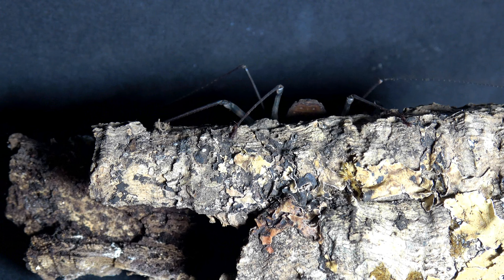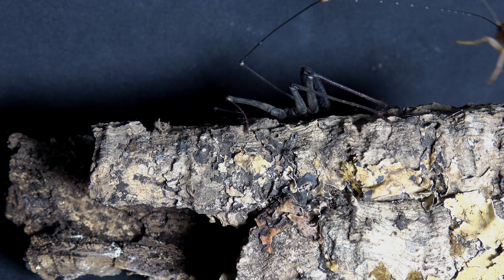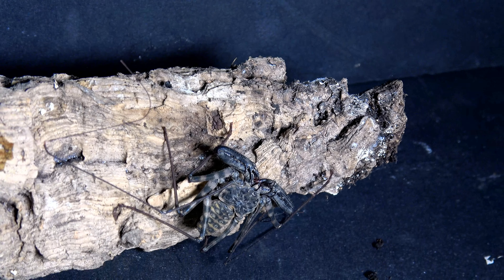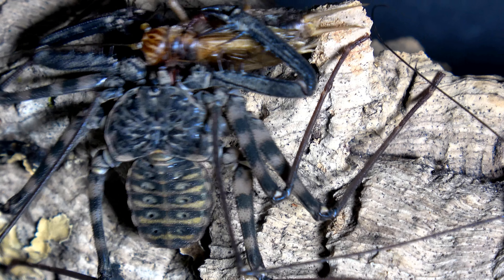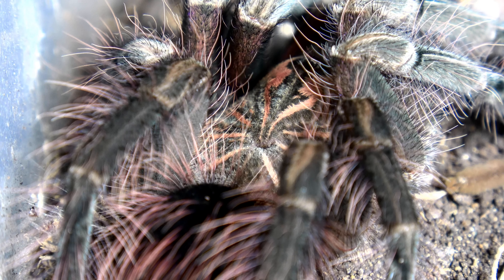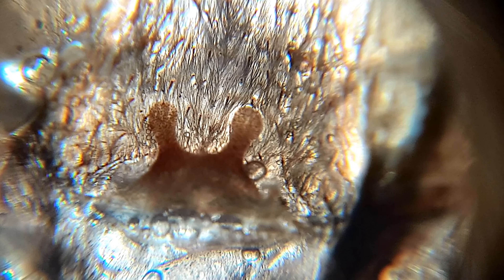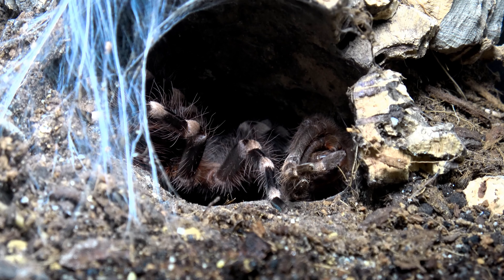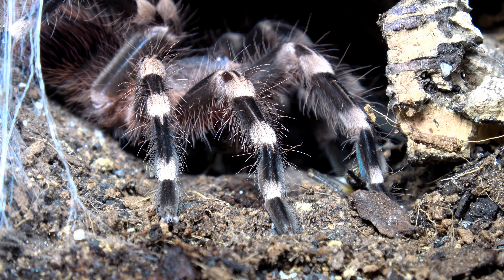Updates on some of my collection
In this video we take a look at some Ts that have molted and also some feeding from my not often seen tailess whip scorpion.